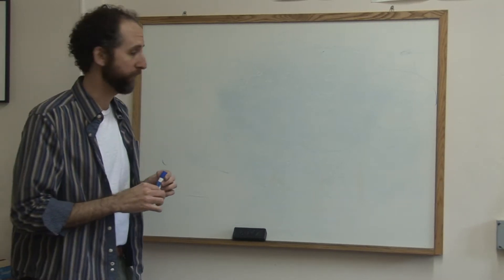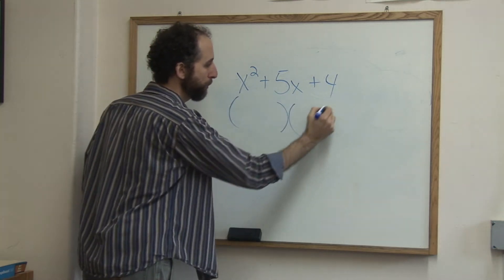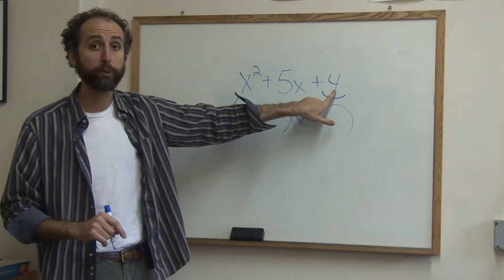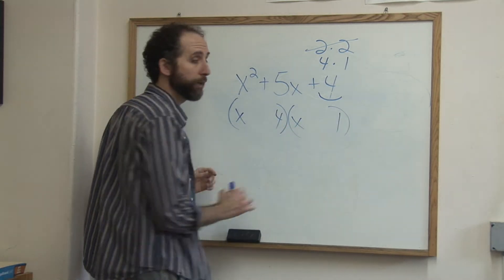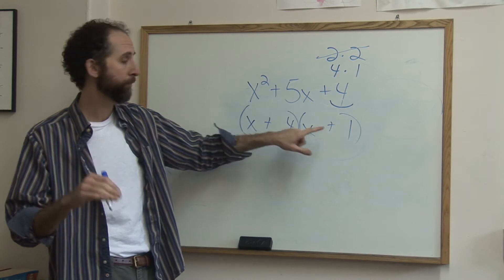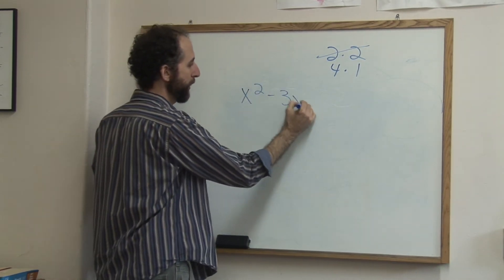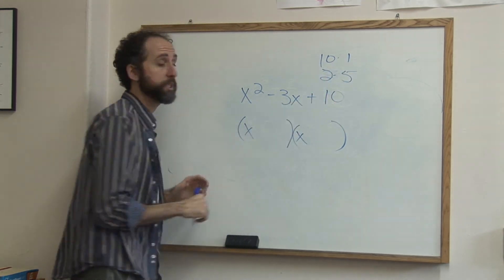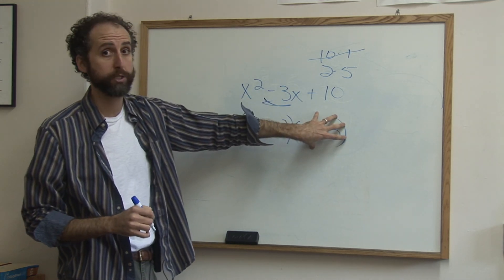Math Fractions & Equations : Factoring Trinomials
When a trinomial is factored, the result will always be in two parts. Factor a trinomial by breaking it apart with help from a math author and teacher in this free video on math lessons.